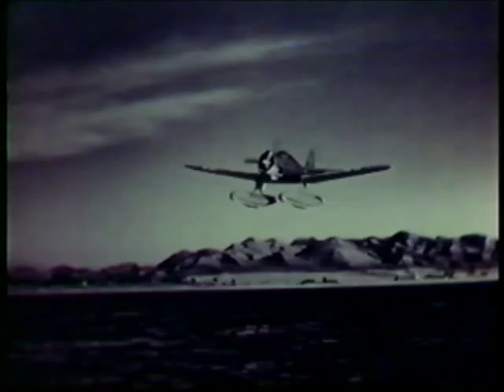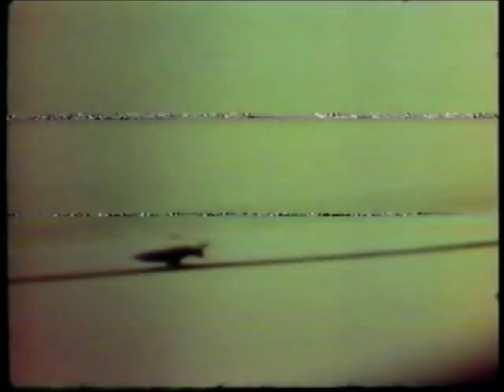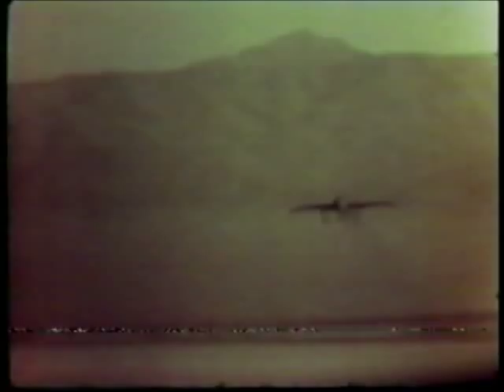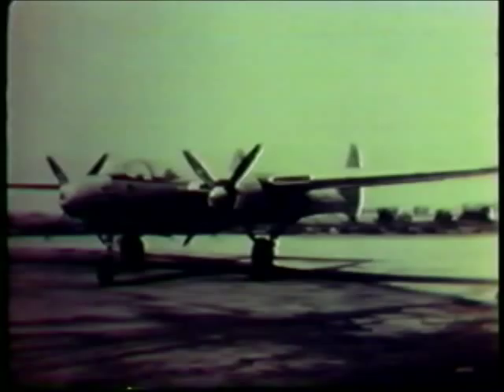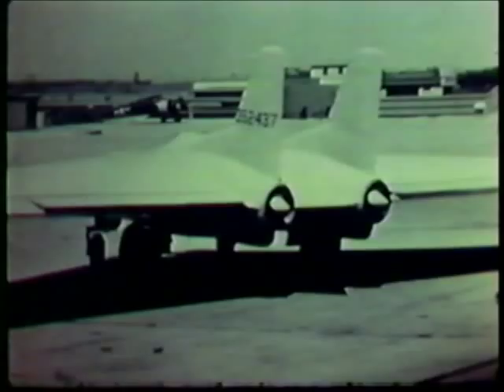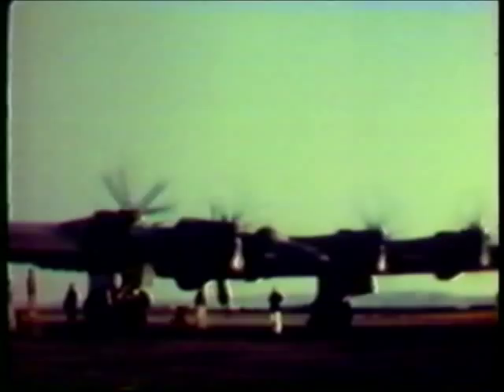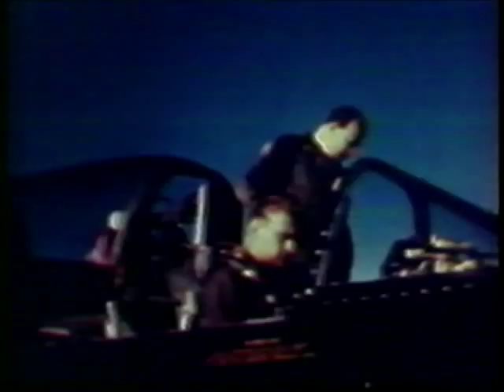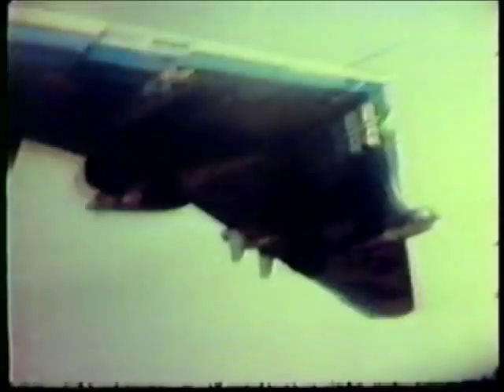Northrop Aircraft first flights 1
Another in my line of extremely rare or exclusive videos. This one is the production video by Northrop Corporation featuring the first flights of the Northrop Aircraft. This video is edited down to fit on youtube, with additional video included in an additional video titled, "Northrop First Flights II". This video features the first flights and aircrews of the N1M, N3PB, N9M, XB-35, YB-49, XP-61, MX-543, XP-56, MX-324, JB-10, XF-15, XF-15A, XP-79B, XP-89, X-4, YRB-49.